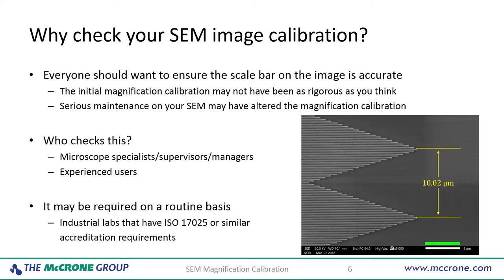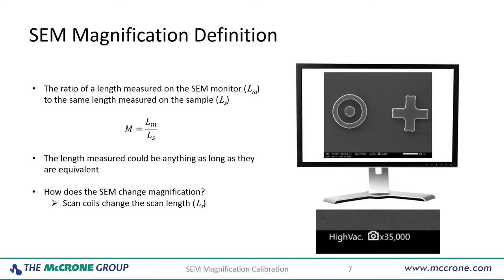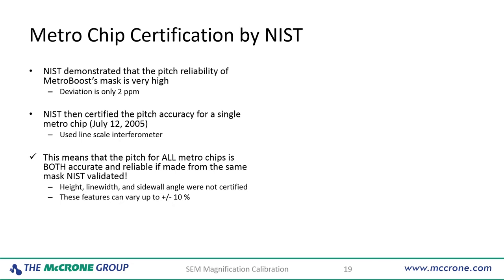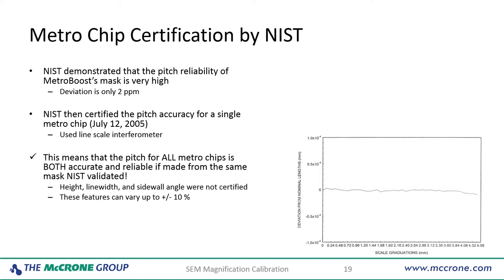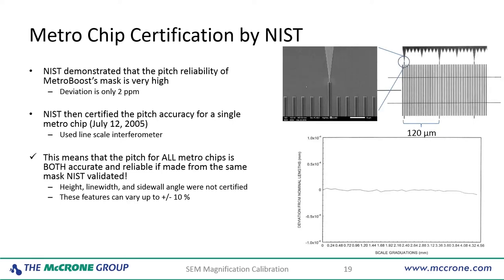SEM Magnification Calibration and Verification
• Regardless of whether you are an academic researcher or industrial laboratory specialist, all SEM operators are confronted by their scale bar at some point. The burning question is usually something like, "How do I know this scale bar is accurate?" Mak Koten, Ph.D. breaks down this question in detail and explains how the scientists in the electron optics group at McCrone Associates ensure that the scale bars in their SEM images are accurate.

Attend an online course in Scanning Electron Microscopy offered by Hooke College of Applied Sciences, a member of The McCrone Group